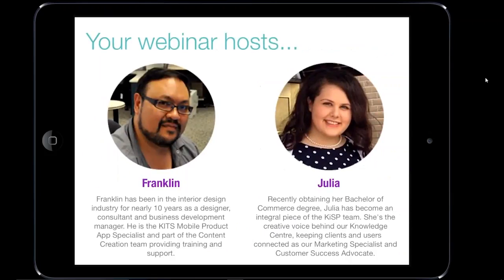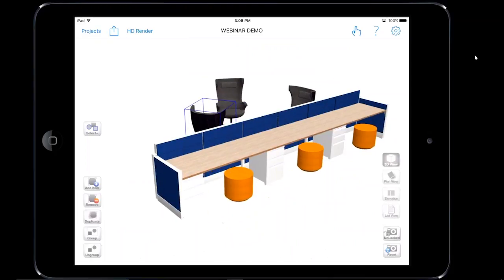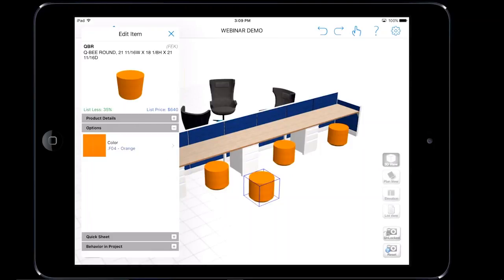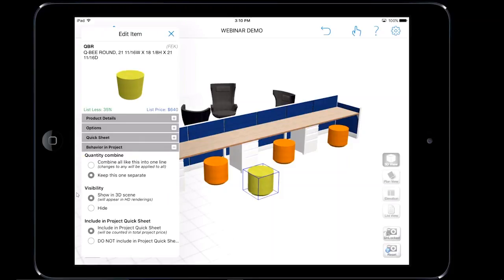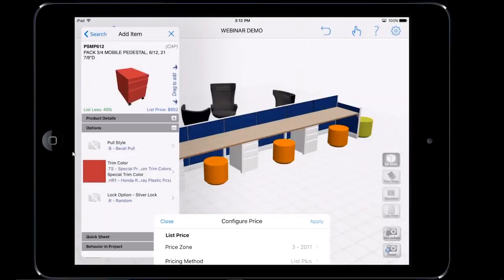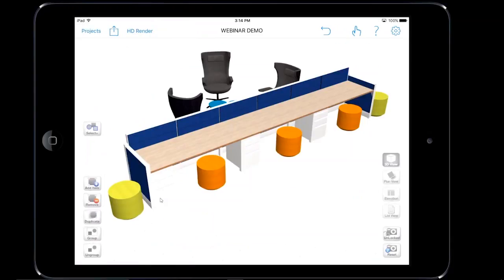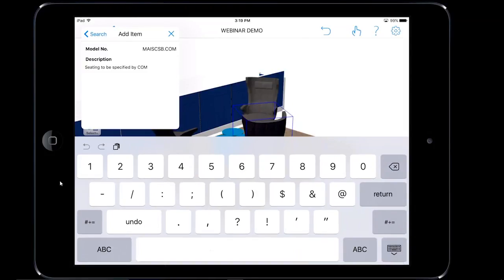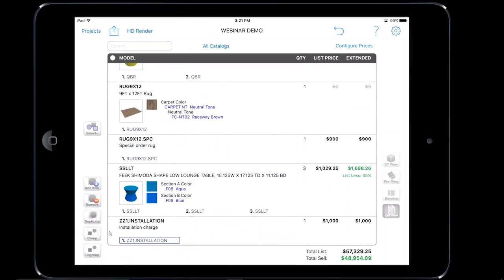KITS Webinar Wednesday - Utilizing Freeform Items and `Behaviour in Project` Setting